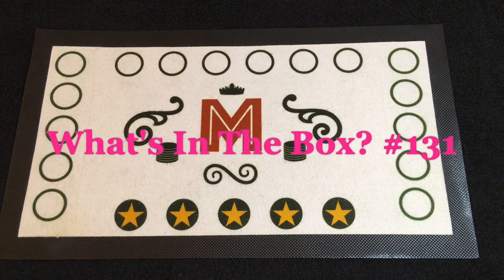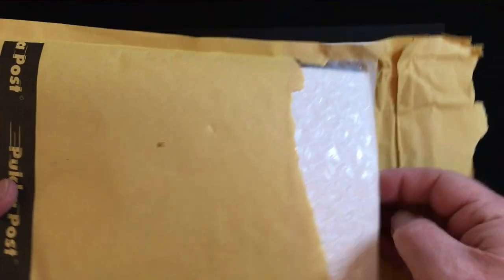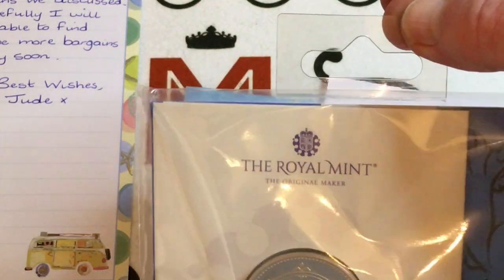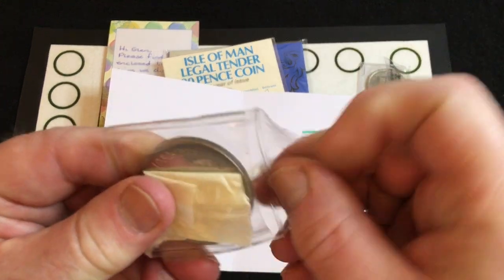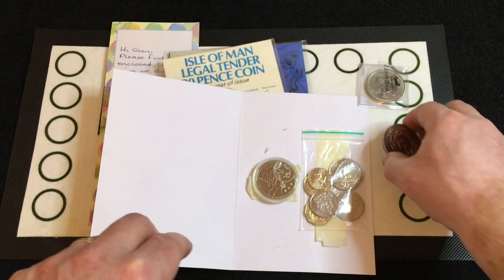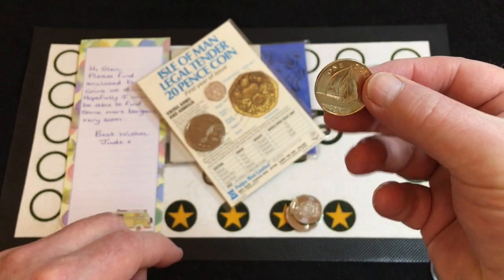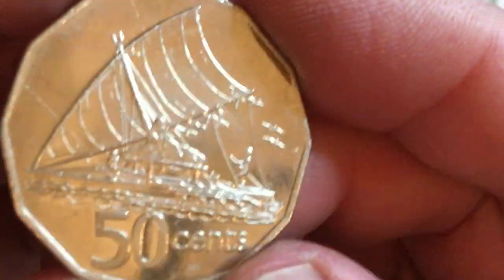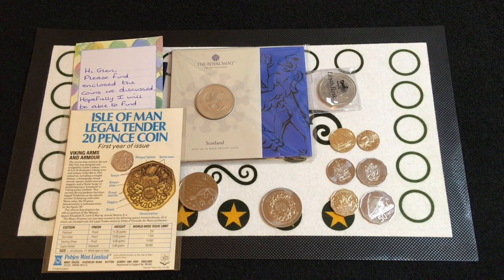What's In The Box? #131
A couple of bits of post, one of which had some amazing coins in it.